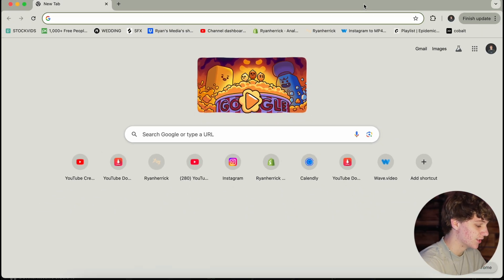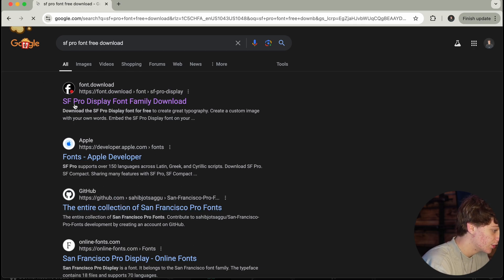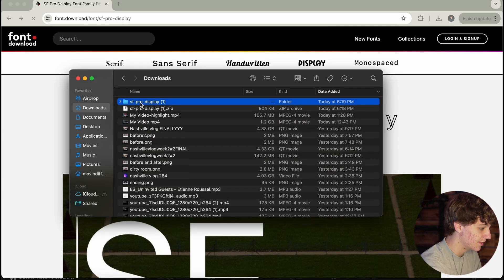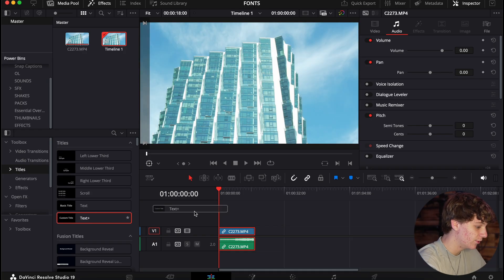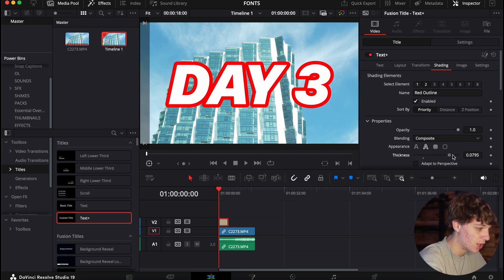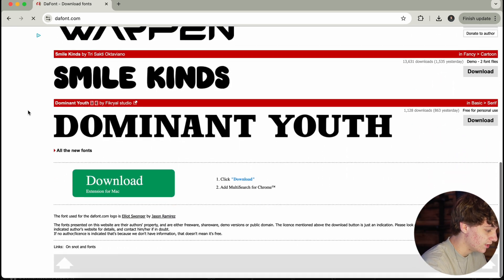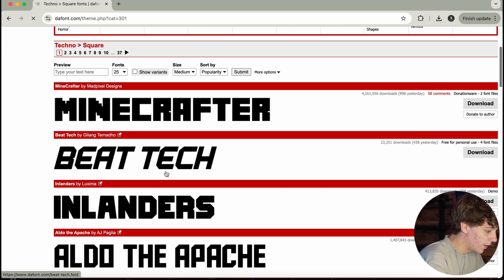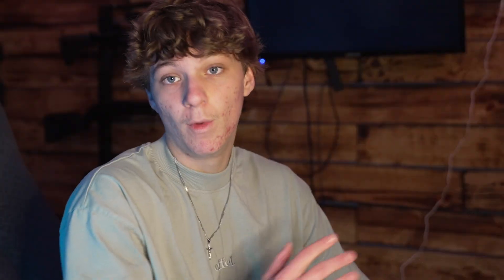How to Install FONTS In DaVinci Resolve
Comment " EDITING " if you see this 😳 or you'll have bad luck 👀